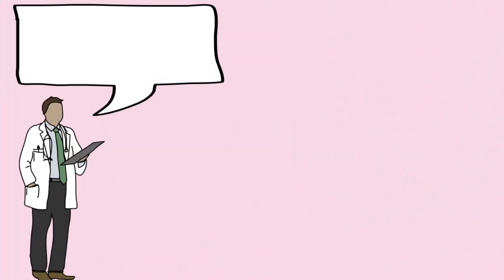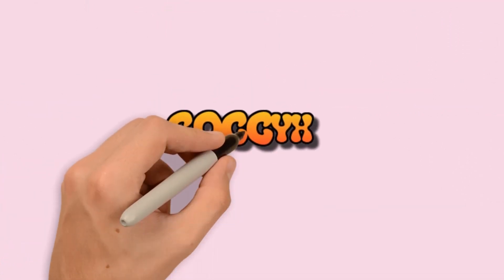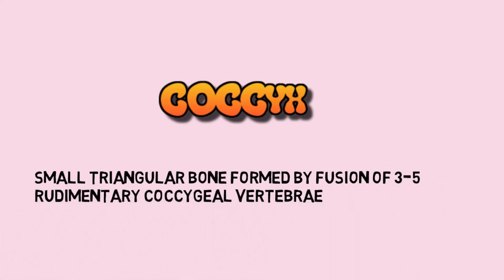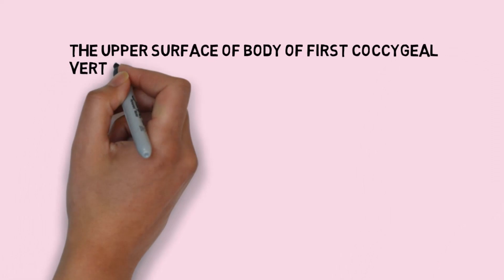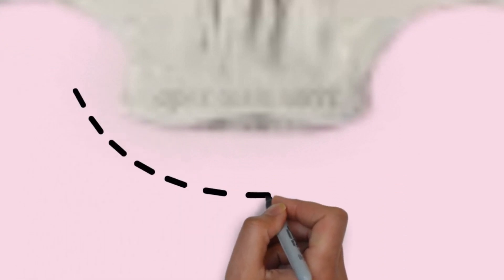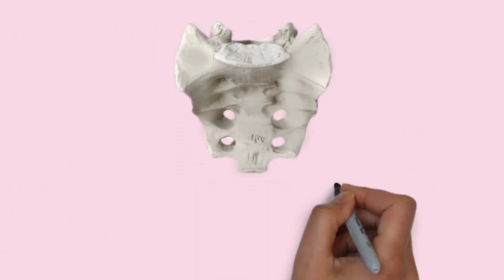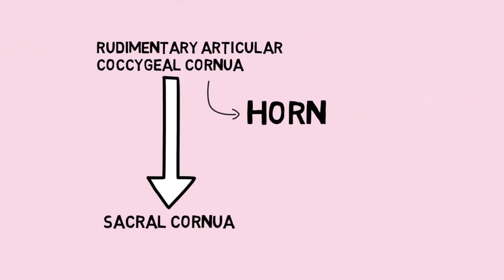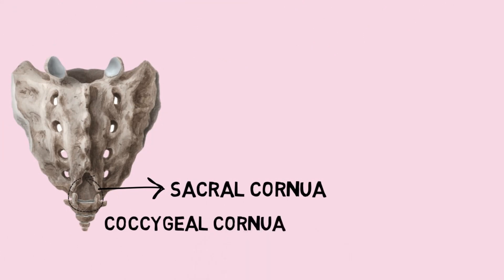COCCYX | VERTEBRAL COLUMN | SIMPLIFIED HUMAN ANATOMY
This video is an explanation about the coccygeal vertebra and it is the final video for the anatomy of the spine. The vertebral column is a series of approximately 33 bones called vertebrae, which are separated by intervertebral discs.
The column can be divided into five different regions, with each region characterized by a different vertebral structure.
The coccyx is a small bone that articulates with the apex of the sacrum. It is recognized by its lack of vertebral arches. Due to the lack of vertebral arches, there is no vertebral canal.

Queries Solved:-
1) Anatomy of the coccyx bone.
2) Simplified anatomy of the coccyx bone.
3) Easy Explanation of the coccyx bone.
4) Parts of the coccyx bone.
5) Coccyx Bone Explained.
6) Bone of thorax anatomy.
7) animated explanation of human anatomy.
8) vertebral column anatomy.